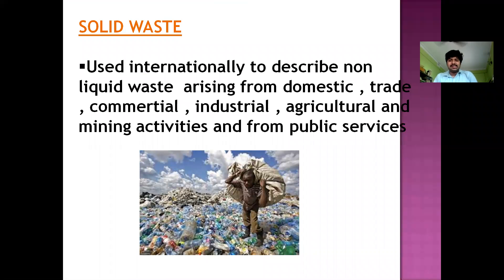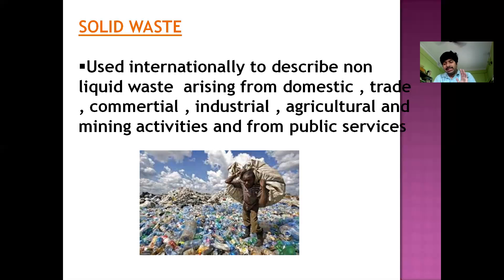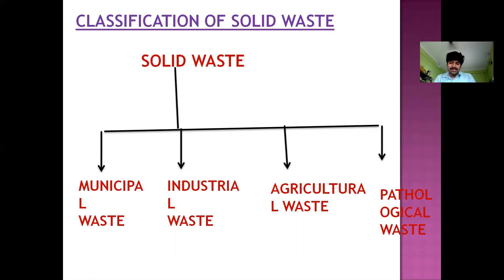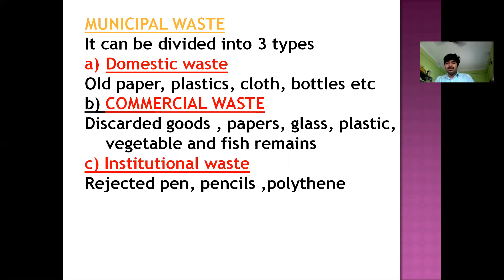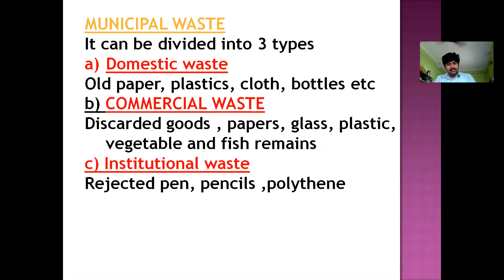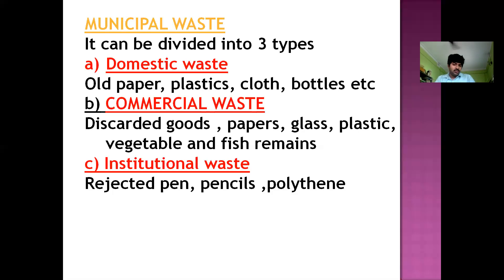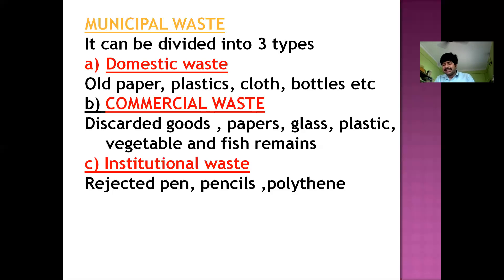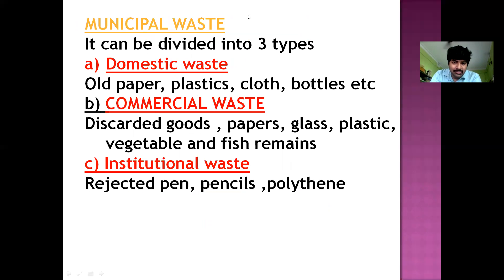MODULE V ENVIRONMENTAL POLLUTION LECTURE 1(LAND POLLUTION )_ENV 201_ BCA _2019_ SEC C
This lecture is about solid waste and classification of solid waste .